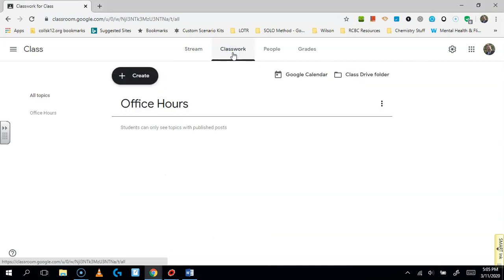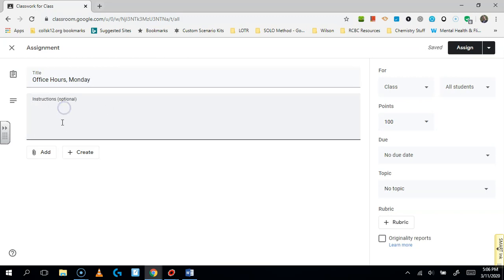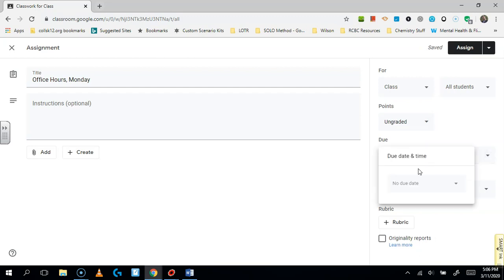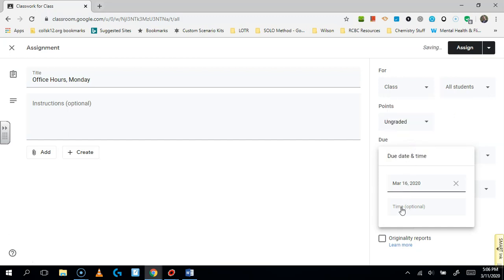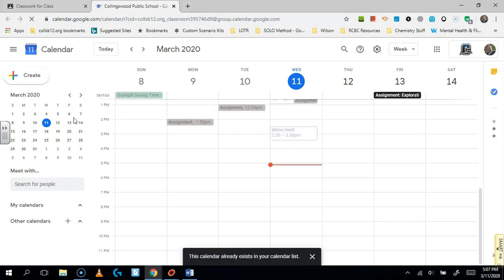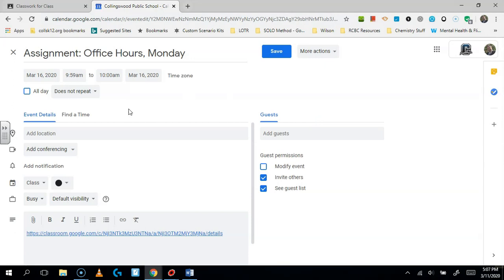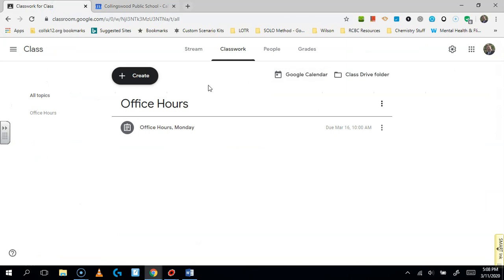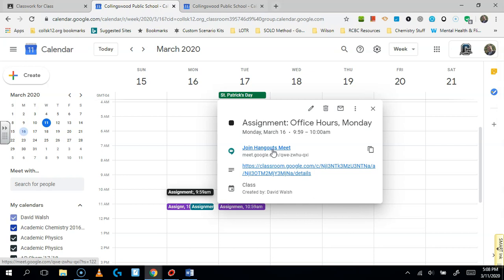Specific Directions on Creating Office Hours Using Google Classroom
If you are going to create office hours digitally using Google Classroom, this is the procedure.
If needed, please pause, slow down, or rewind the video if needed.